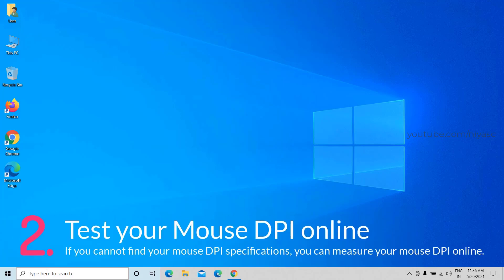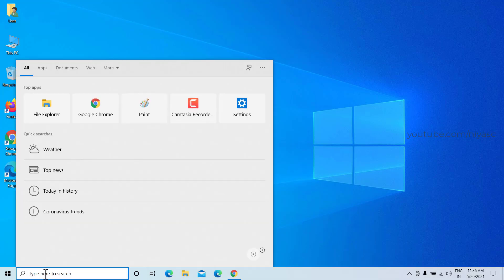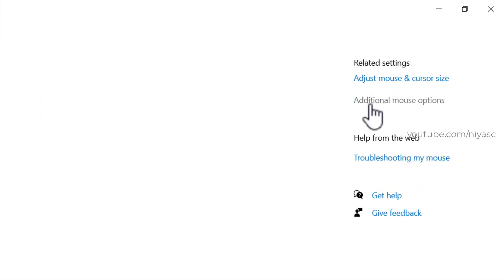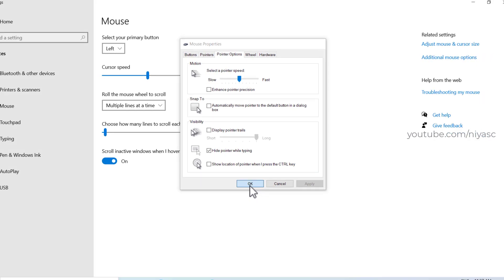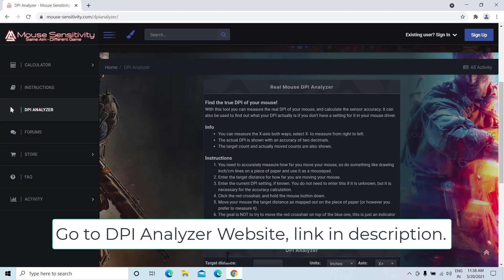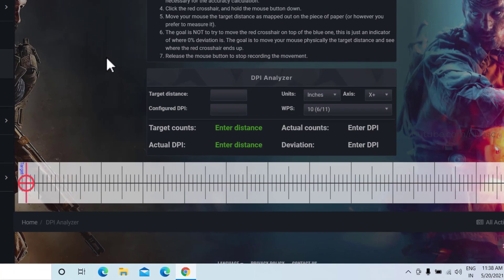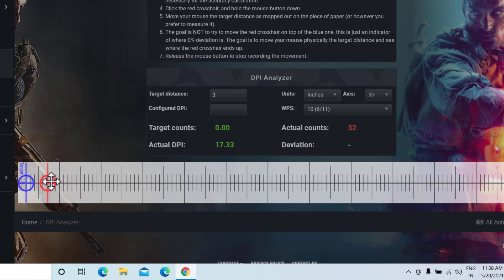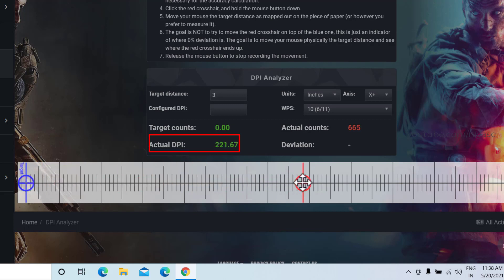How to Check Mouse DPI | Test Mouse Sensitivity Online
How to check your Mouse DPI online - test mouse sensitivity on windows 10

Method 1. Check your Mouse specification
The easiest way to test mouse DPI is to head for the official specification of your mouse. If you are using a branded mouse, you can google mouse model and view the mouse DPI.

Method 2. Test Your Mouse DPI Online.
If you cannot find your mouse DPI specifications, you can measure your mouse DPI online. To do this
Step 1. Turn off the Enhance Pointer Precision option
Search for Mouse Settings and Open it.
From the Settings window, go to Additional mouse options.
From the Mouse Properties window, navigate to Pointer Options tab. uncheck the 'Enhance Pointer Precision' option.

Step 2 : Prepare a ruler, a white paper, and a marker.
Draw 2-3 inches straight line on the paper.
Set the target distance as the length you draw on paper.
Place the starting point of the line on paper to the Target
then move your mouse pointer there.
Drag the mouse cursor from the starting point to the ending point on the paper. Read and record the Actual DPI
Repeat the test for several times and then calculate the average Actual DPI

Adjust DPI settings on a Mouse sensitivity in windows 10
mouse dpi Windows 10
change DPI on a mouse
default mouse DPI
good DPI for a mouse
how to change mouse dpi to 800
how to use dpi analyzer
dpi mouse
how to use dpi button on mouse
dpi checker software
logitech mouse dpi
how to check dpi windows 10
mouse dpi calculator
Razer Basilisk X HyperSpeed Wireless Gaming Mouse
Razer Mamba Wireless Gaming Mouse
Logitech G502 SE Hero High Performance RGB Gaming
ROCCAT Kone AIMO Gaming Mouse
Recommended High DPI Computer Mouse